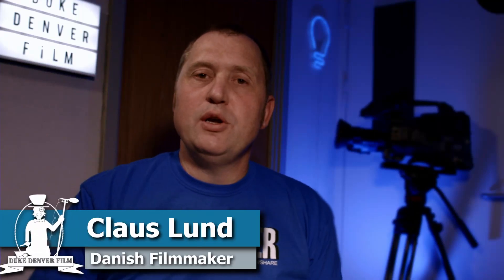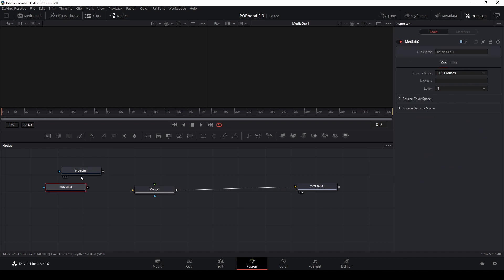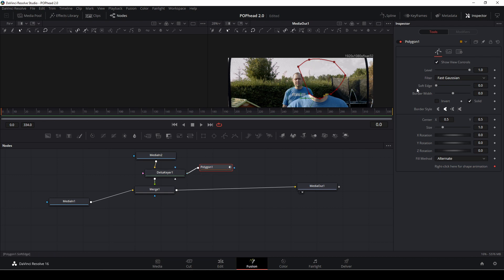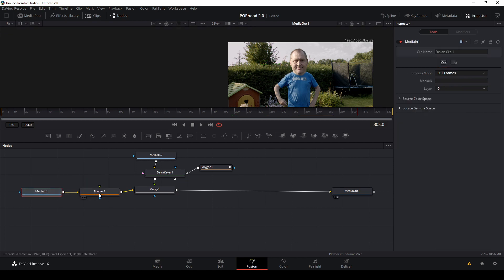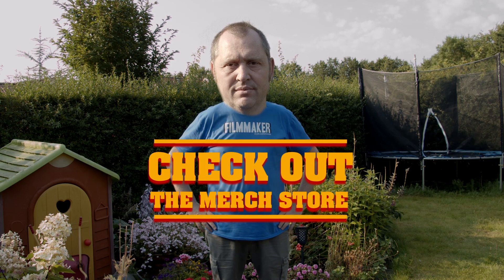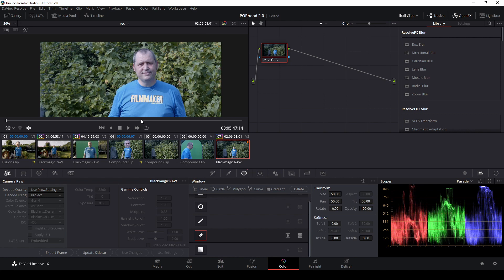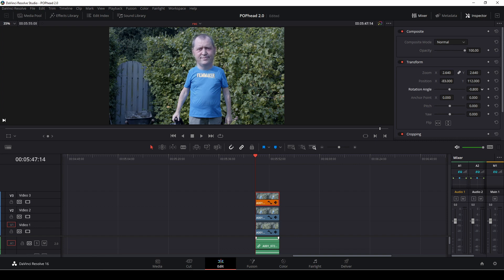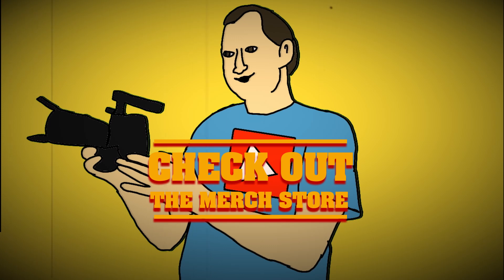Davinci Resolve 16: POPHEAD 2.0 (How to make the fx in fusion or in the color tab)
In this Davinci Resolve 16 tutorial we have a look at How to make the fx in fusion or in the color tab.
It is a fun effect used in music videos and commercials.

00:00 Intro
00:50 making the effect in Fusion (with green screen)
05:37 Do the same in the color tab (no green screen)